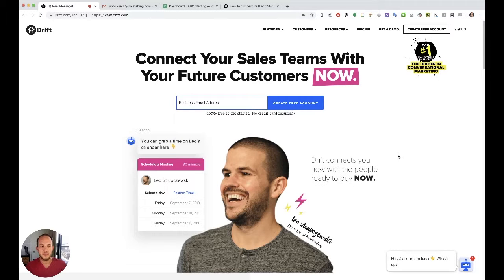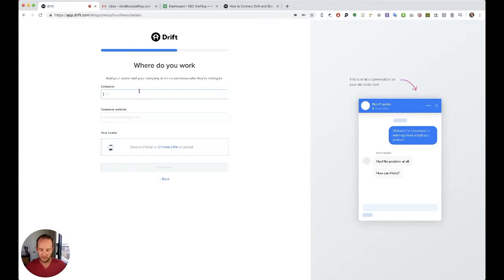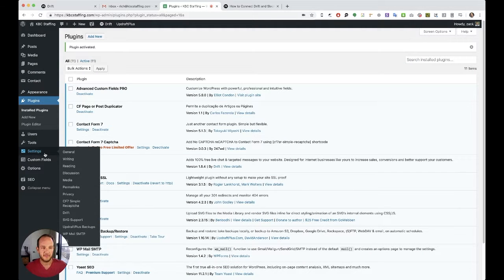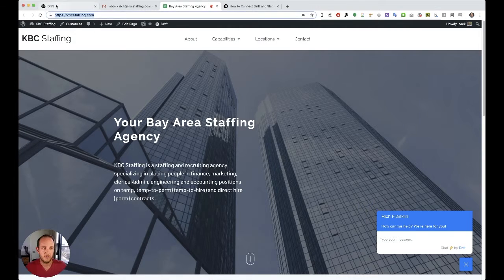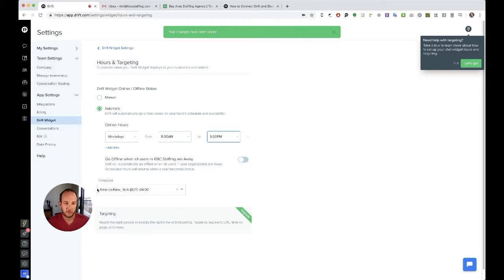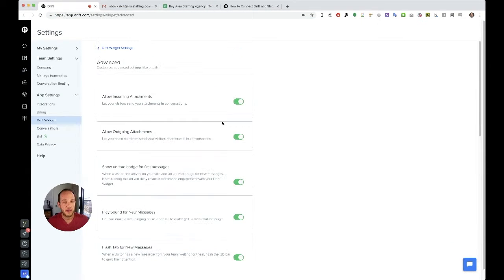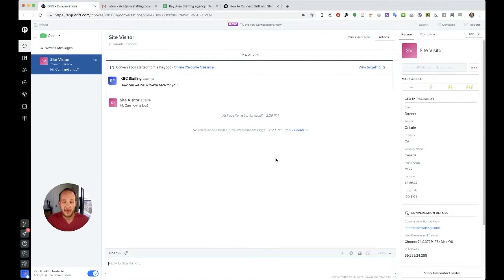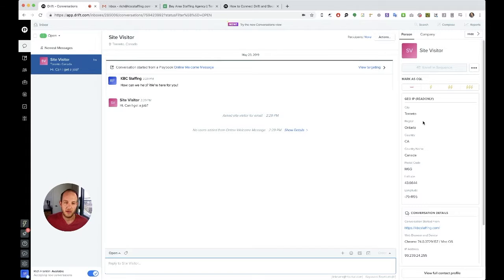How To Set Up A Chatbox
Step-by-step instructions for setting up a Drift chatbox on your recruiter website